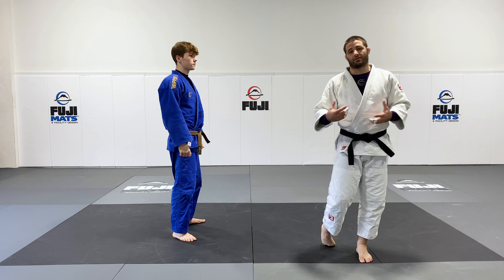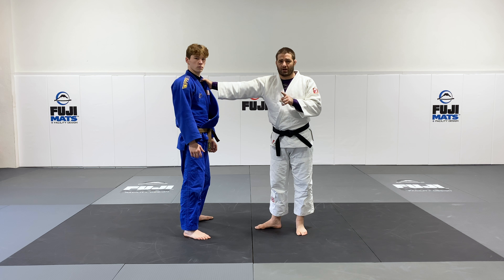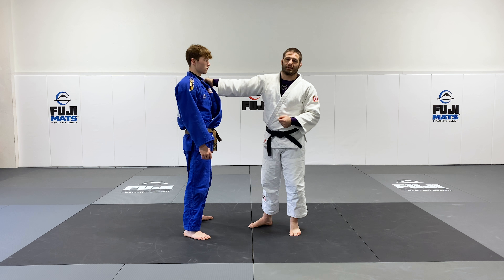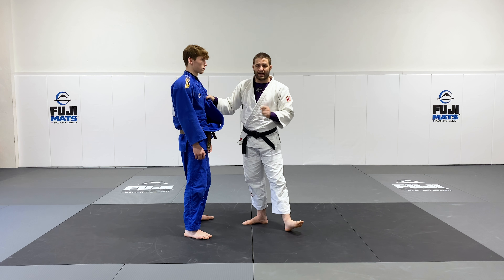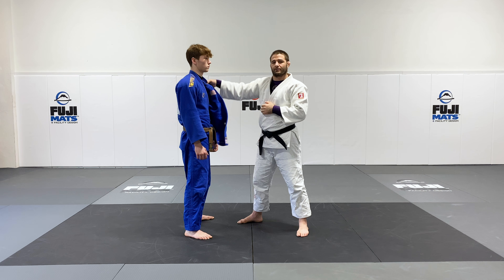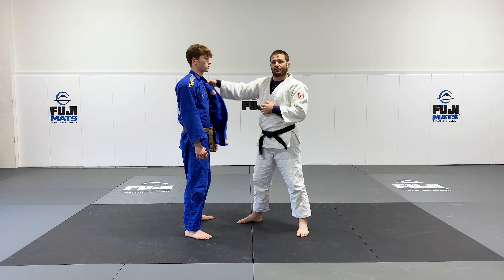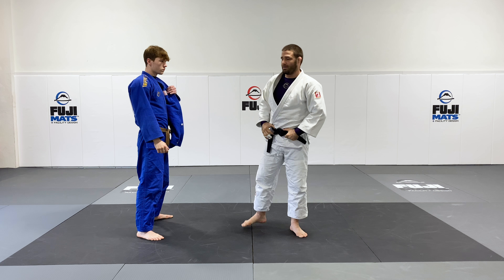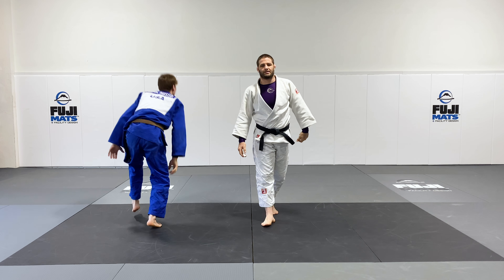Japan's Strongest Judo Throw - Travis Stevens Basic Judo Techniques